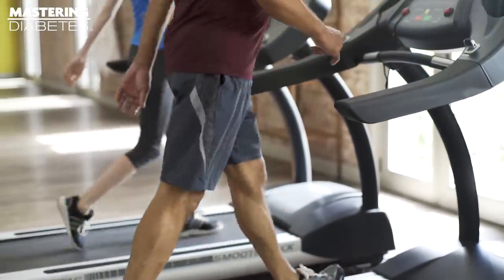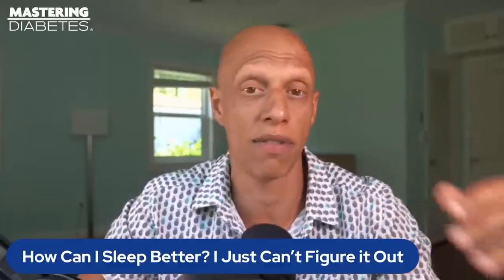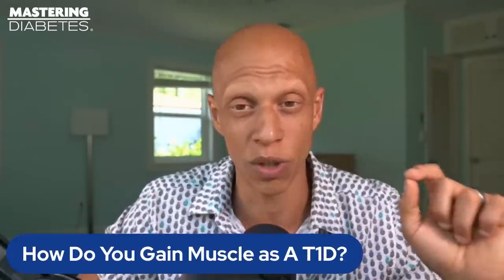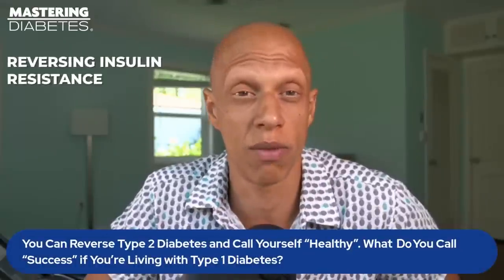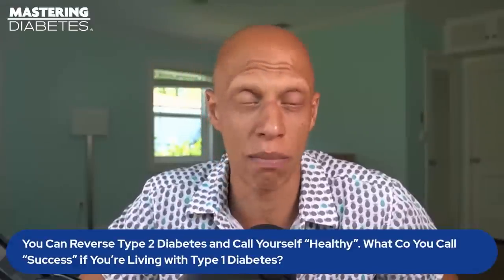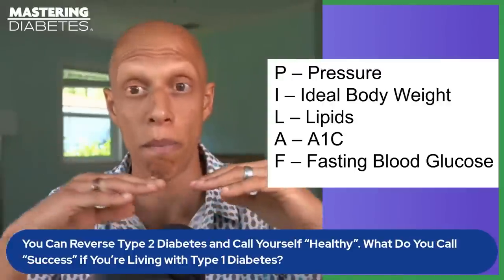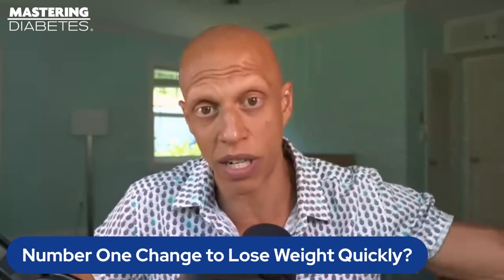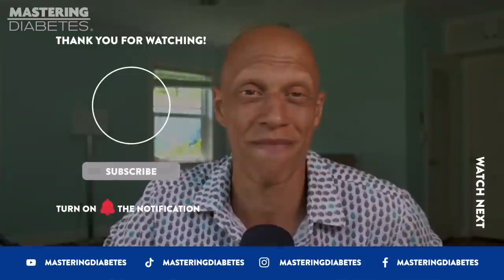Mastering Diabetes Answers Your Frequently Asked Questions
Mastering Diabetes has been helping people living with type 1, type 1.5, prediabetes, and type 2 diabetes transform their health using a low fat, whole food, plant-based diet and lifestyle modifications.

For quite some time now, Cyrus and Robby have been teaching this community how to master diabetes by making the science simpler and easier to understand.

And we do know communication is a two-way street. You hear us talk. And we also listen to you, reading your comments and questions.

So in the hope of inspiring you to take control of your own health and manage your diabetes effectively, here's Cyrus to answer your frequently asked questions.

00:00 - Mastering diabetes without the complicated biochemistry
03:01 - How to get a better night's sleep
07:28 - Gaining muscle with type 1 diabetes
11:41 - Do you really need a coaching program?
13:48 - The Mastering Diabetes book
14:16 - What success looks like
19:38 - How to lose weight fast
24:49 - Find a coach

Cyrus & Robby